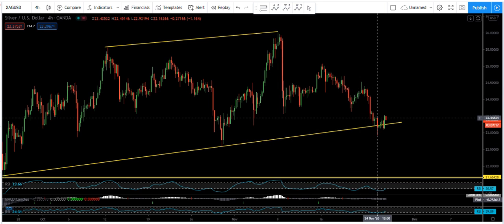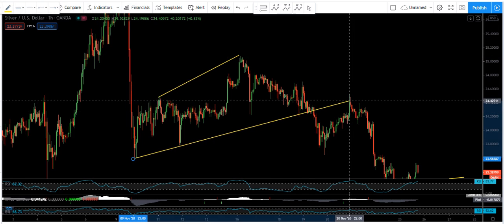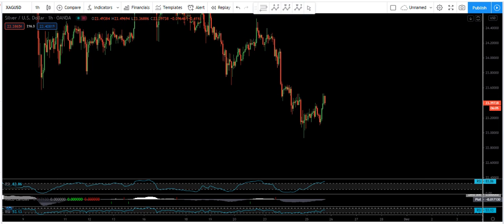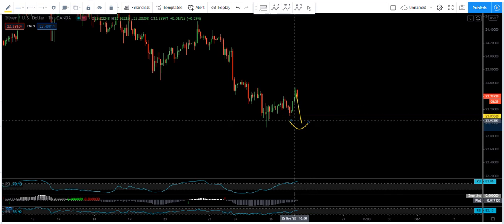Silver Technical Analysis for the Week of November 25, 2020 XAGUSD